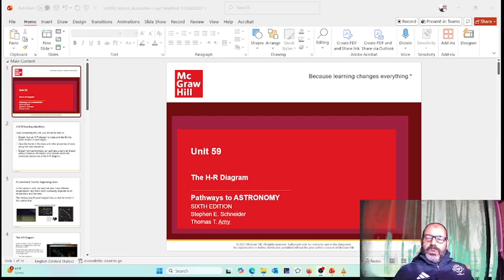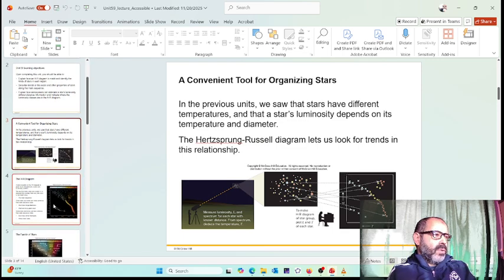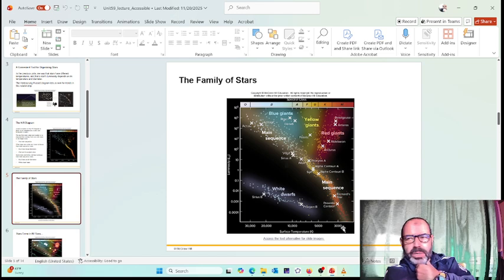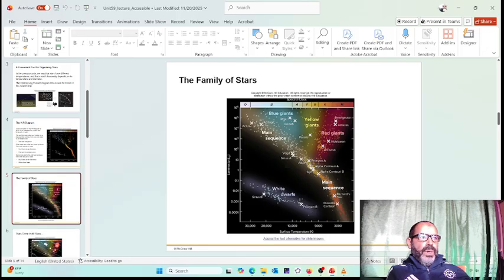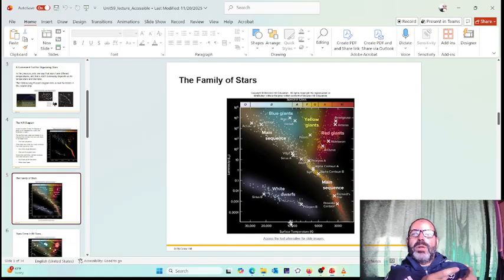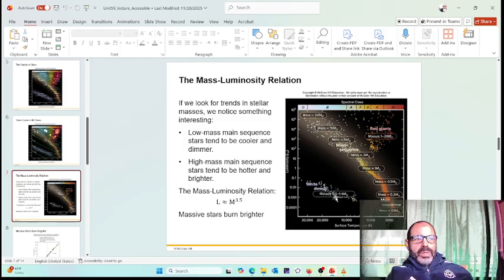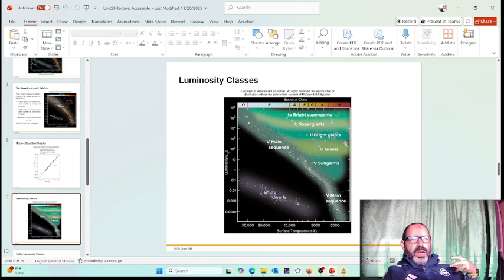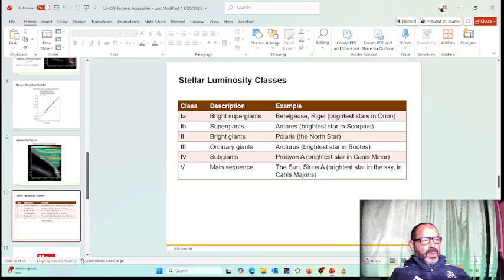Astronomy 1001-Unit 59